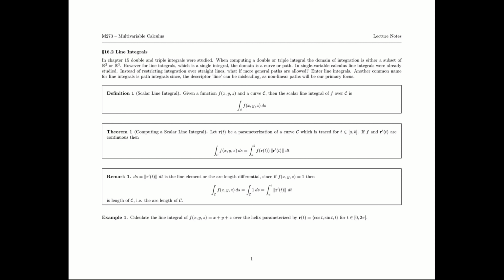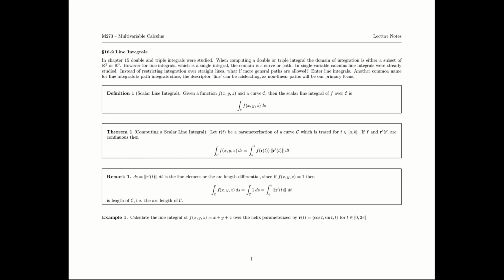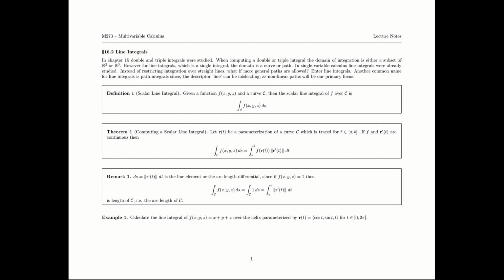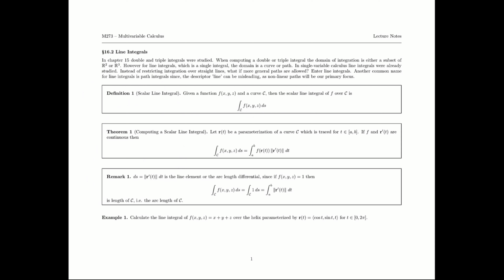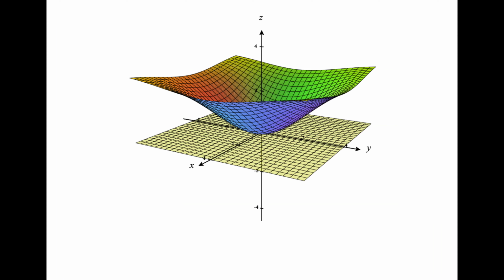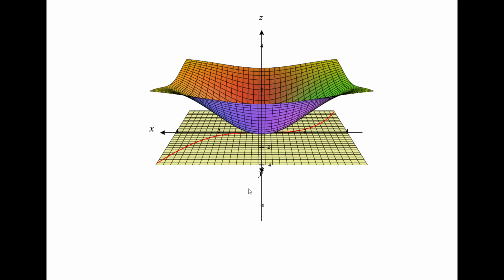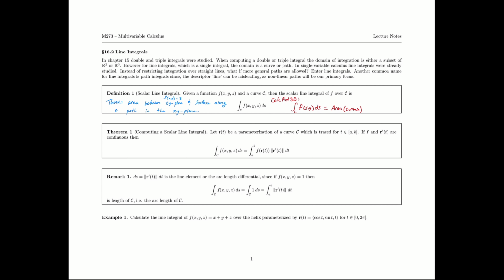Line Integrals - What is a Scalar Line Integral?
Introduction to scalar line integrals.